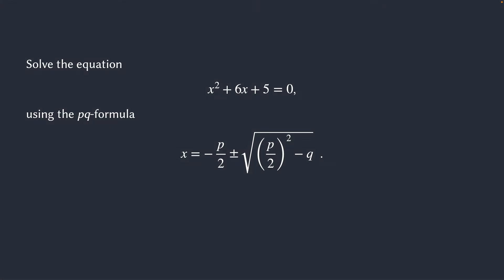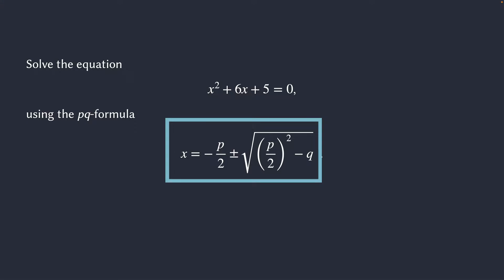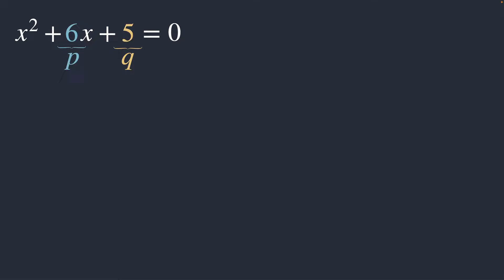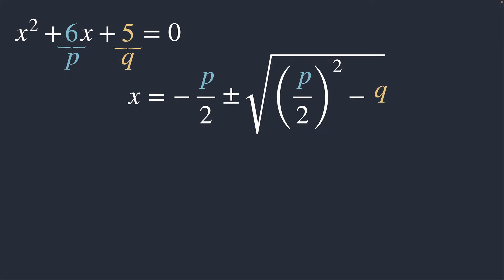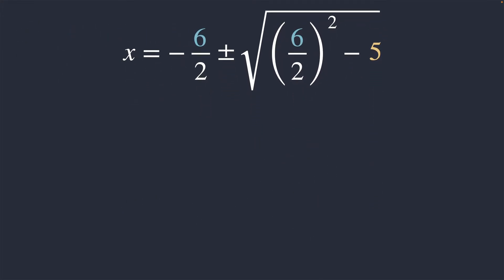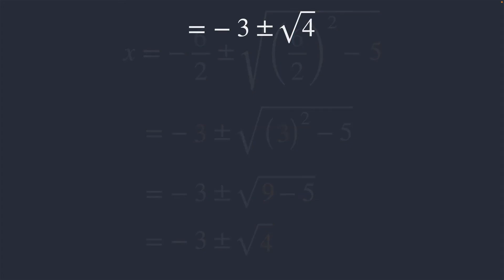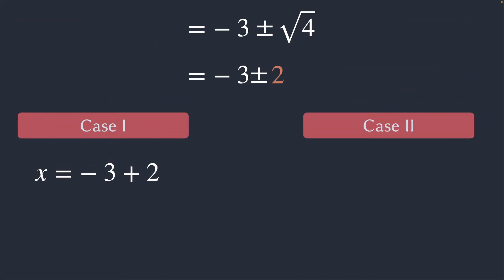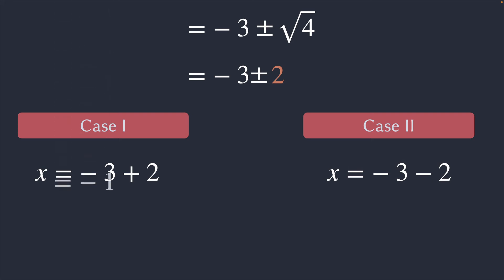Solve x^2 + 6x + 5 = 0 using the pq-formula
mho-05qv